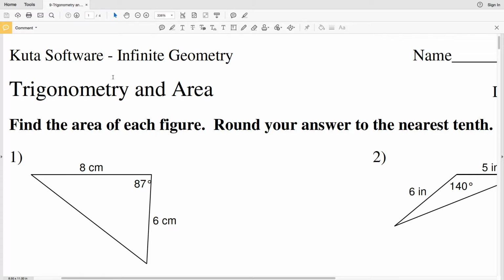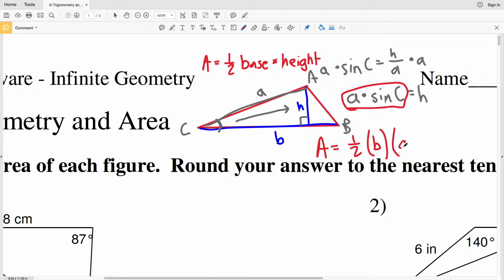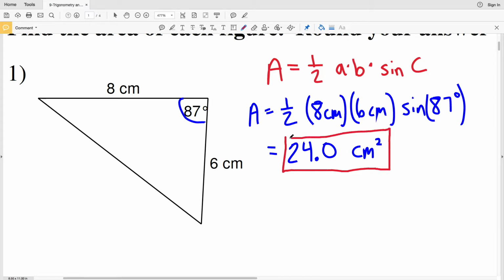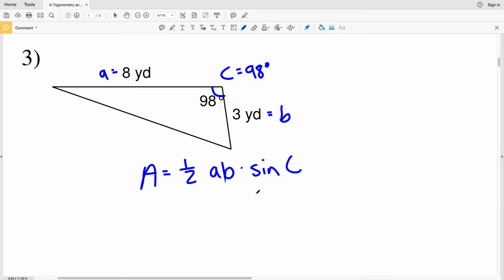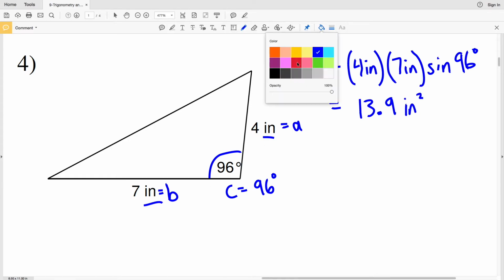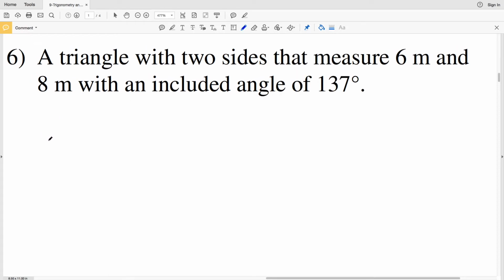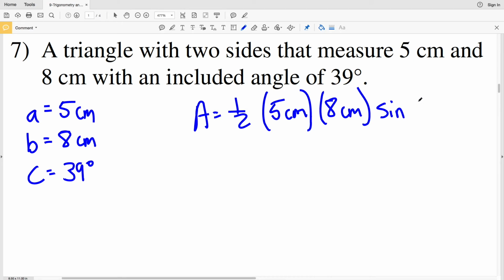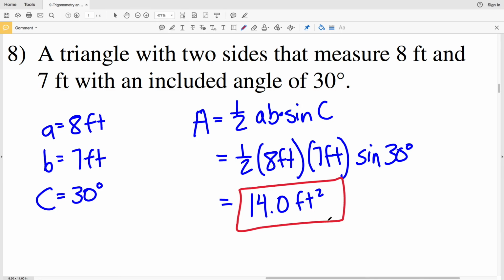KutaSoftware: Geometry- Trigonometry And Area Part 1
Happy learning! 💜